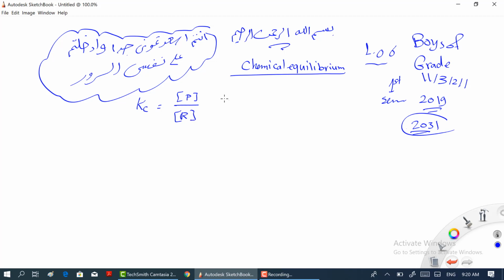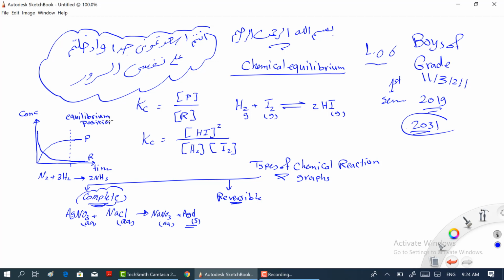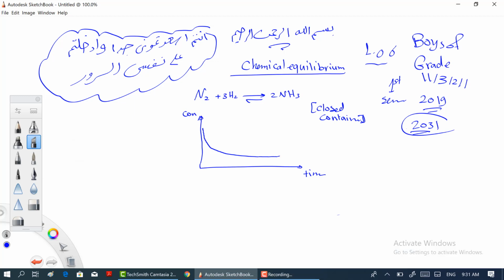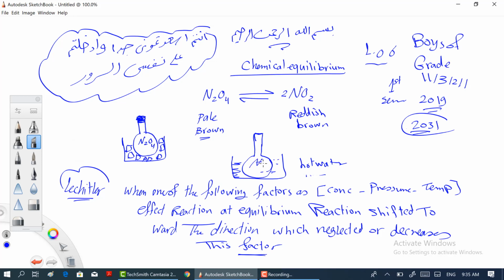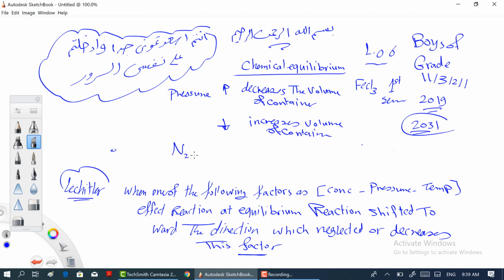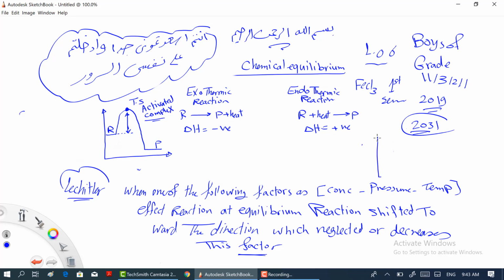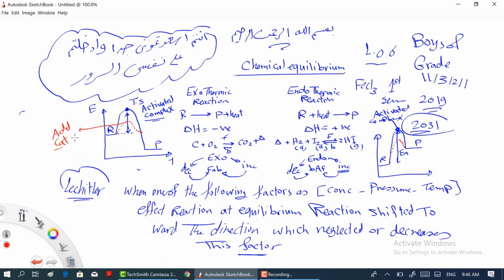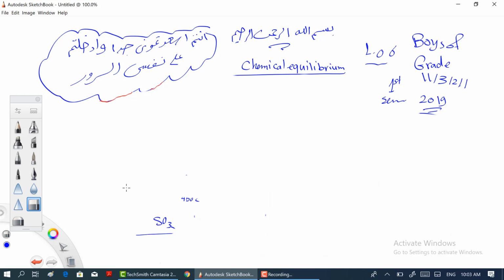l o 6 part 2 grade 11 sem 1